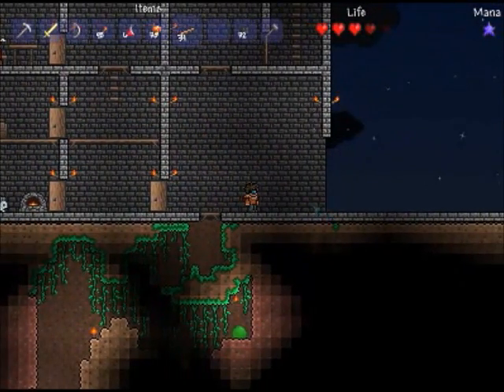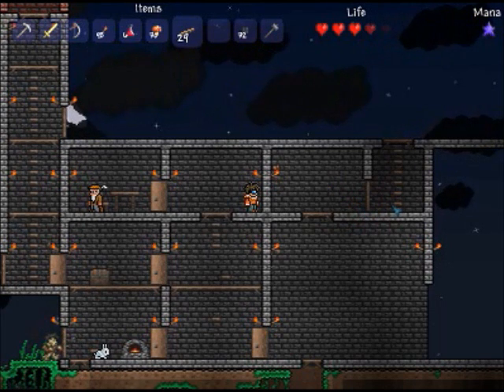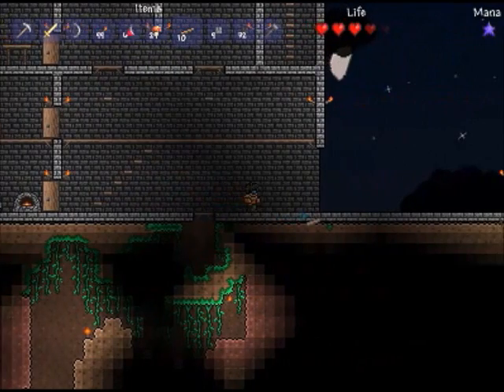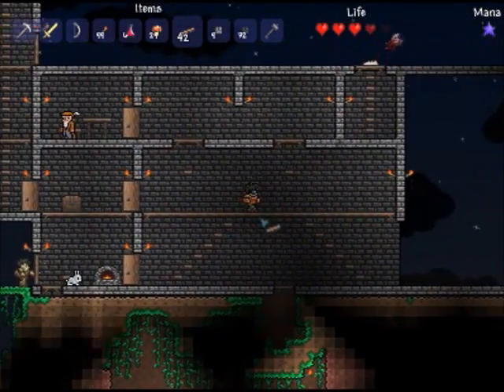Let's Play Terraria: Episode 13 - Can't Decide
This is often the problem for perfectionists, doubly so those who have obsessive compulsive disorder. *sigh*

Leave suggestions of what you'd like to see in future episodes! :D